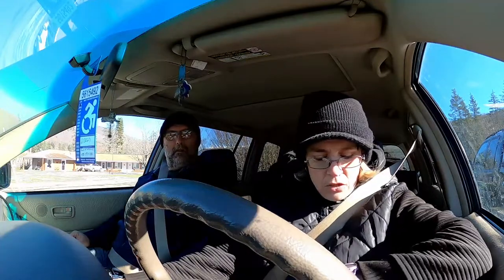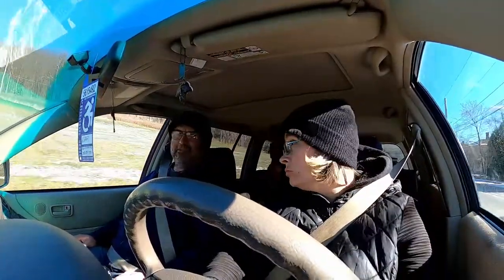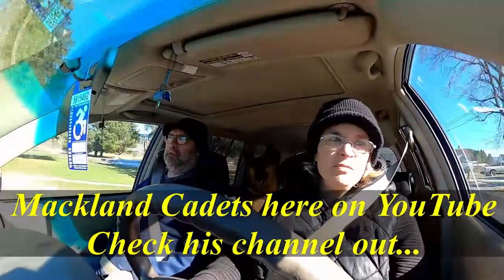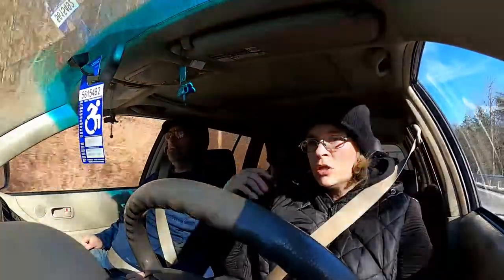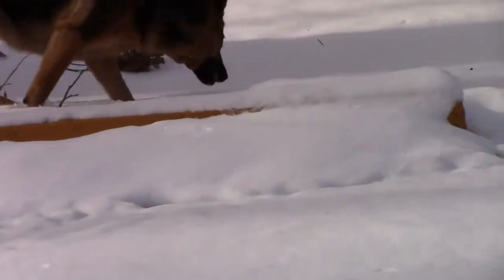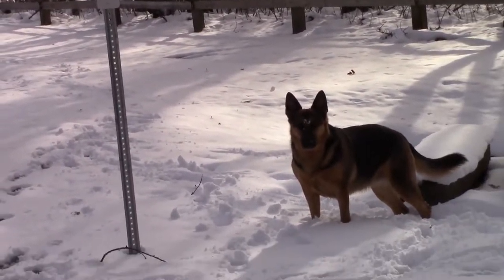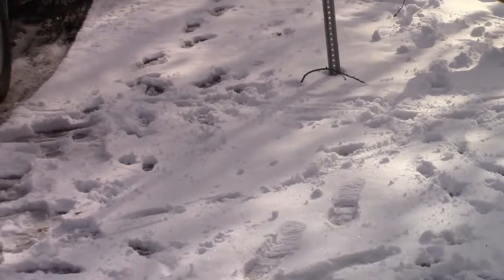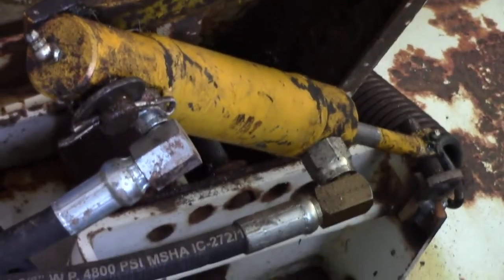Getting My Pony (Wheel Horse Raider 10)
Picked my Raider 10 @macklandcadets